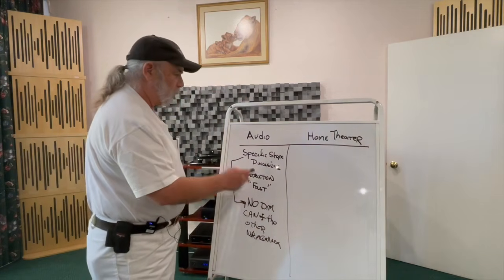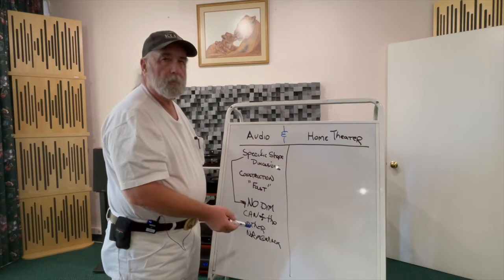Differences Between Home Audio & Theater Rooms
Building your Audio Room?  Building your Theater Room?  Trying to get both out of one squeeze?

For those who are planning a build out or are in process of building, STOP and watch before it's too late!